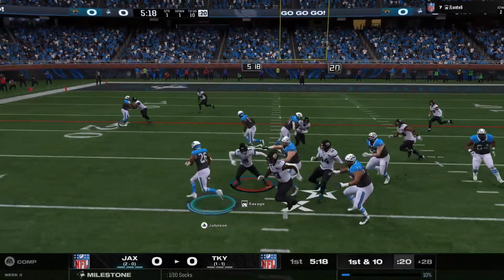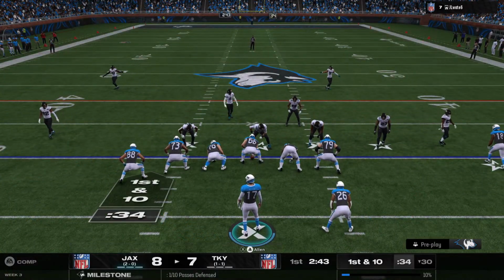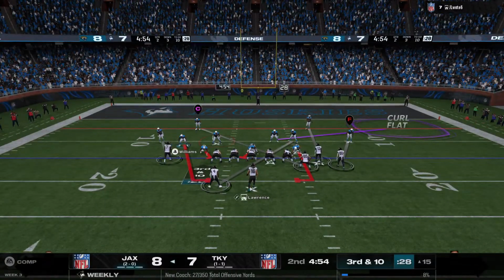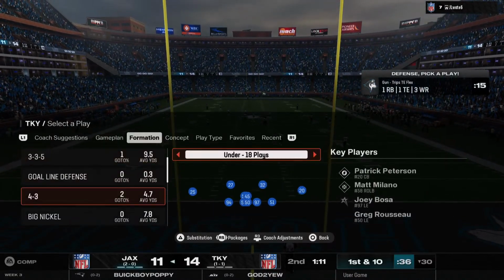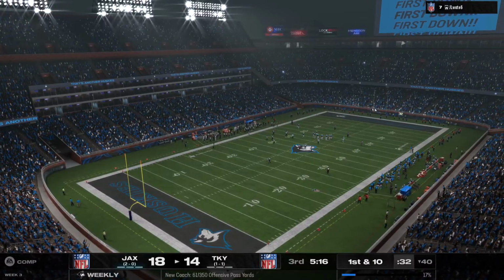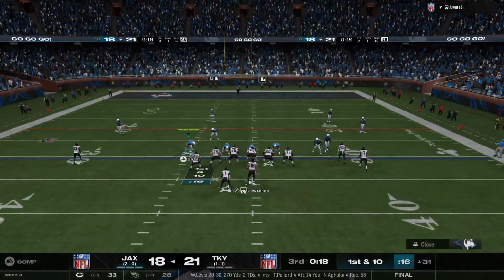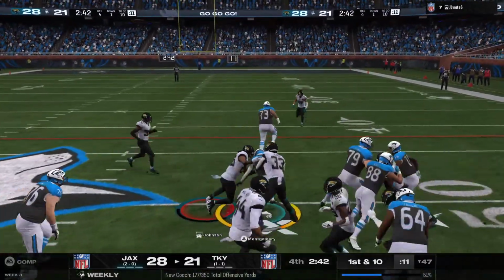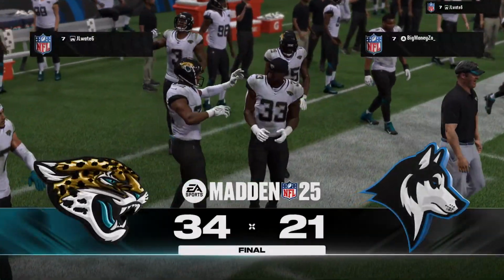Huskies vs. Jags